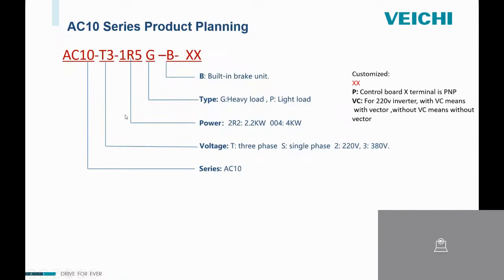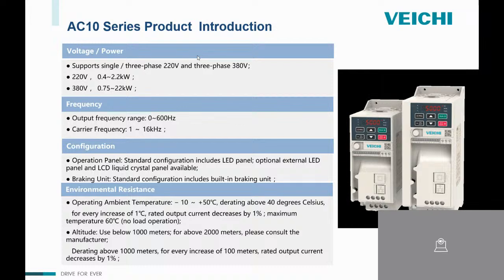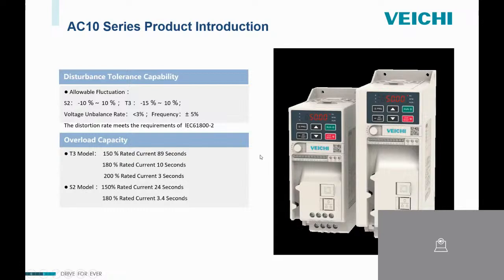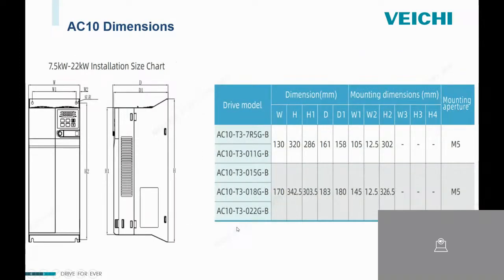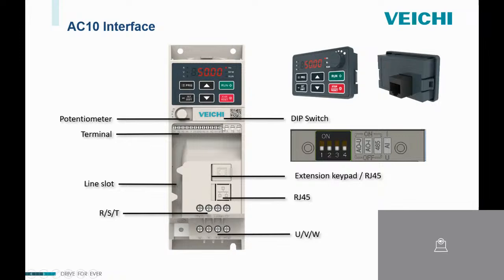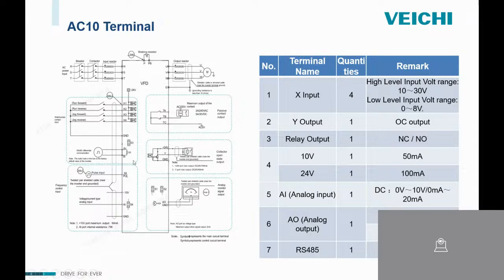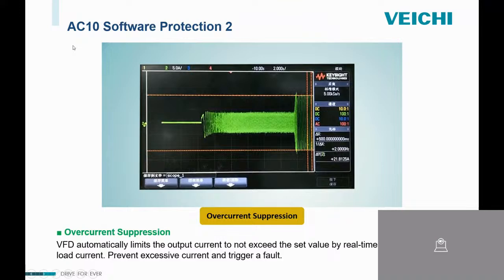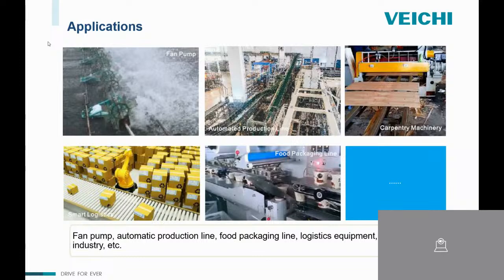AC10 series VFD introduction